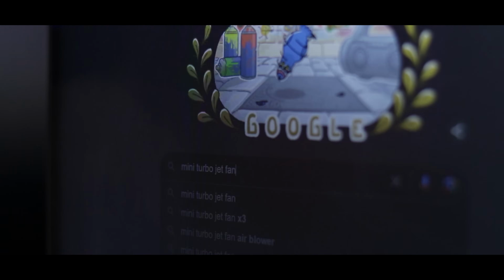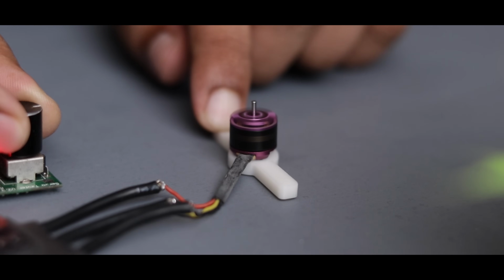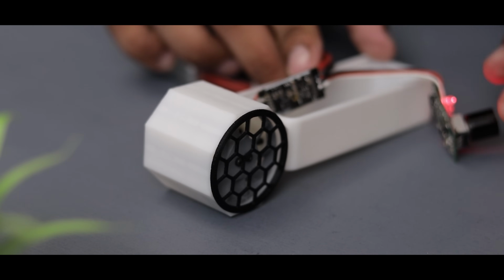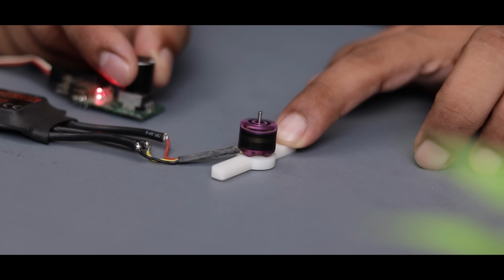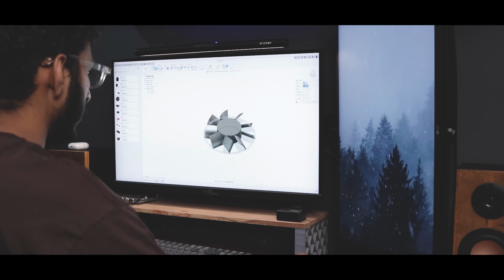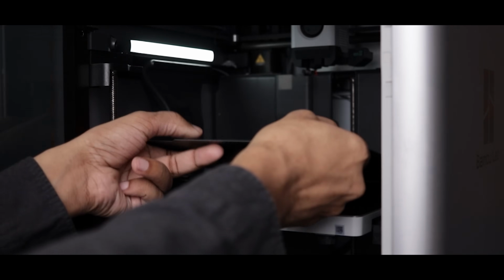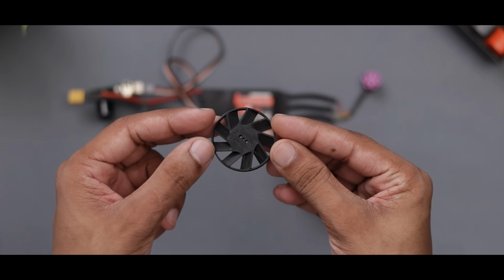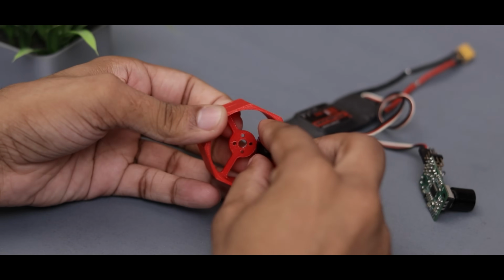DIY Mini Turbo Jet Fan | Building My Own Version from Scratch!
Hey everyone! I was casually scrolling through Instagram when a reel caught my attention. It featured this super cool mini turbo jet fan, and I just had to learn more. After a quick Google search, I found out it's not exactly cheap, and, well, I don’t have a girlfriend to gift it to me like the guy in the reel mentioned. But no worries—I’m not letting that stop me! In this video, I’m going to try and build my own version of this gadget. It’s going to be a fun project, so stick around until the end!

Materials Used:

i won't be able to find cheaper options on global site:

Brushless Motor
Electronic Speed Controller (ESC)
PWM Controller
3D Printed Parts (PLA/ABS)
3S LiPo Battery
Miscellaneous Tools & Materials
Download STL Files: Available through channel memberships

Real Version

Links for India: (coming tomorrow)

Project Overview:
We’re kicking things off with a motor. While I initially considered using a standard brushed DC motor, I quickly realized they’re heavy and don’t spin very fast. So instead, I’m opting for a brushless motor—tiny but powerful, spinning at over 60,000 RPM. We’ll also need an Electronic Speed Controller (ESC) and a PWM controller to get this motor spinning.

Next up, I'll prototype the blade and outer body using 3D design. After printing with PLA (though ABS would be better for heat resistance), we’ll assemble everything and see how it performs. Spoiler: It spins insanely fast and generates a ton of airflow!

Testing & Assembly:
From blowing away cardboard papers to candies, this mini jet fan proves to be super powerful. After finalizing the design and trying out different color themes, I decided on a classic black-and-white combo. With a smaller ESC, the project is compact and sleek. The final product looks amazing, and I’m thrilled with the results!

Final Thoughts:
I built this purely for fun, and I’m really happy with how it turned out. I’ve listed all the materials I used in the video below, and if you need the STL files, they’re available through channel memberships.

If you enjoyed this video, don’t forget to give it a thumbs-up! Until then, bye-bye!

Ad: 0:30 - 1:22